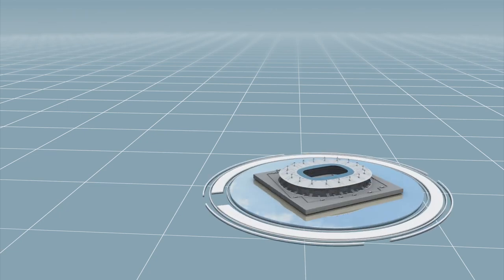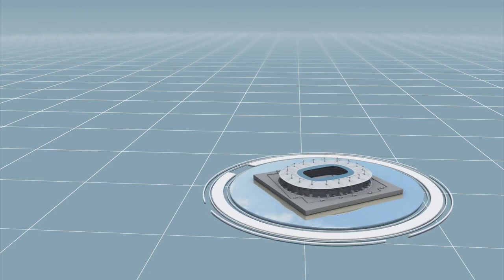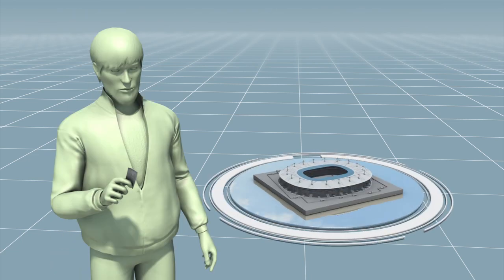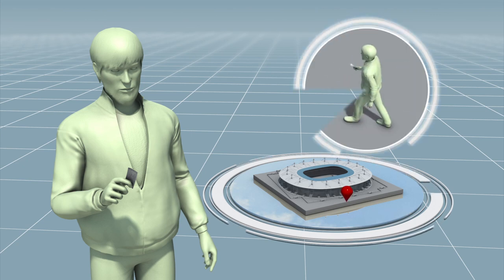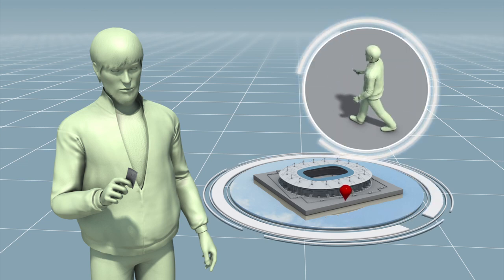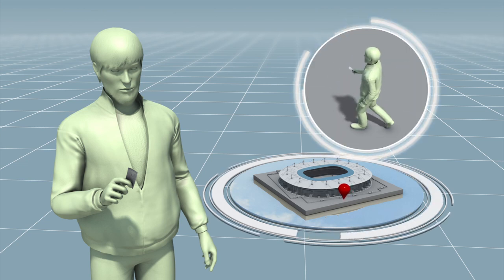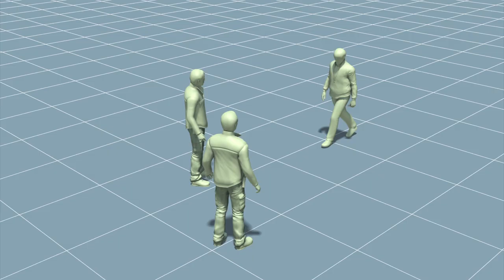Paris attacks: suicide bomber blocked from entering French football stadium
Originally published on 15 November, 2015

A suicide bomber who attacked the area surrounding France's national sports stadium amid a wave of terror attacks in the nation's capital on Friday night was prevented from entering the stadium by the venue's security guards, according to a report by the Wall Street Journal.

The first of three suicide bombers who targeted Paris' Stade de France reportedly had a ticket to attend an exhibition football game taking place between France and Germany.

Security guards reportedly frisked the attacker 15 minutes into the match and discovered he was wearing a vest loaded with explosives and bolts, according to the report which cited a separate on-duty guard identified only by his first name, Zouheir.

After backing away, the suicide attacker detonated the device, taking his own life.

Authorities believe the bomber's aim was to detonate inside the 80,000-person venue in an attempt to cause a deadly stampede.

The Islamic State has since claimed responsibility for the string of horrific shootings and bombings across Paris, which took the lives of more than 120 people and injured scores more.

French President Francois Hollande has vowed "merciless" revenge against those responsible for horrific rampage, which represents the worst string of violence the country has seen since the end of the Second World War.